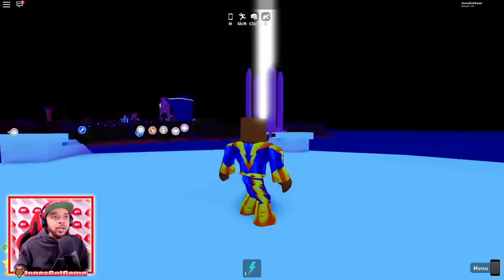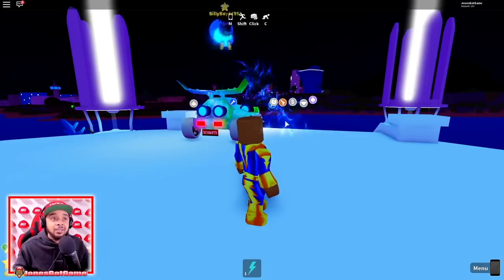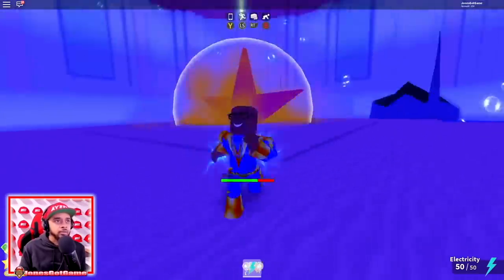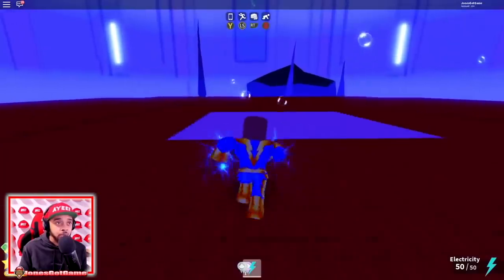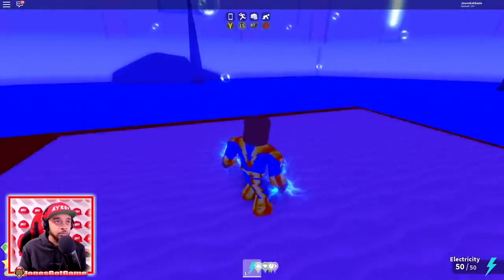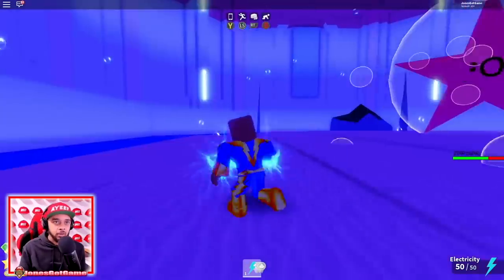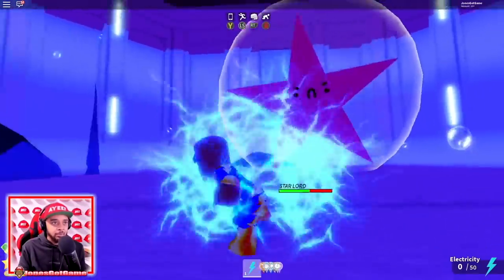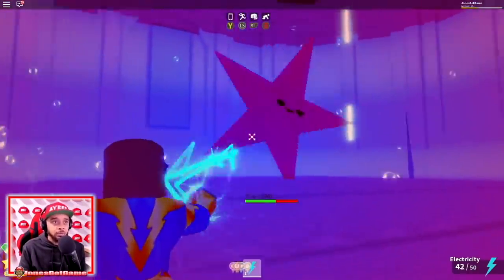How To Defeat The Star Lord In Roblox Mad City In Roblox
We Attempt To Defeat The Star Lord In Roblox Mad City!